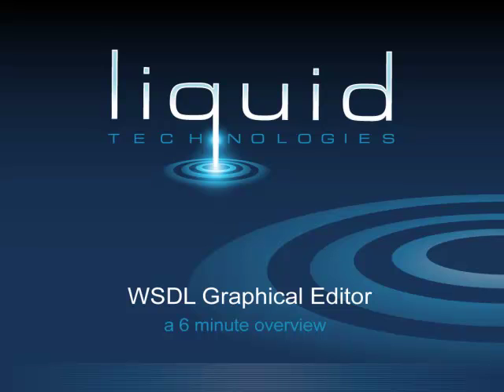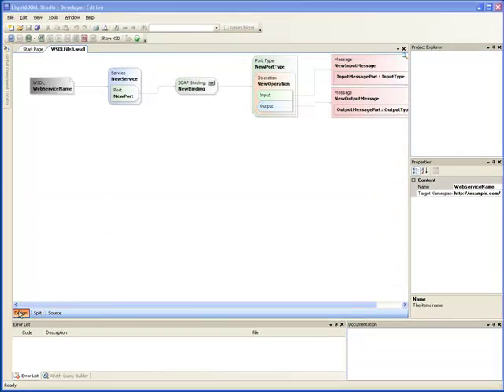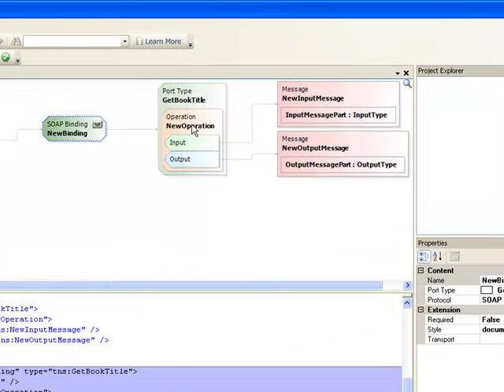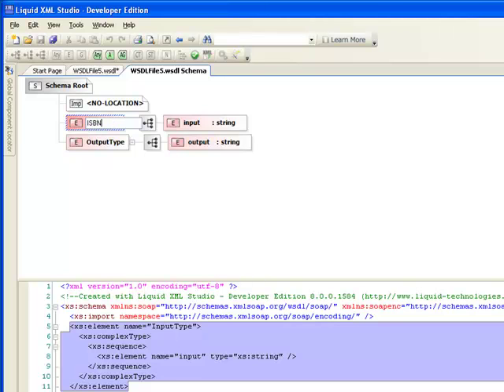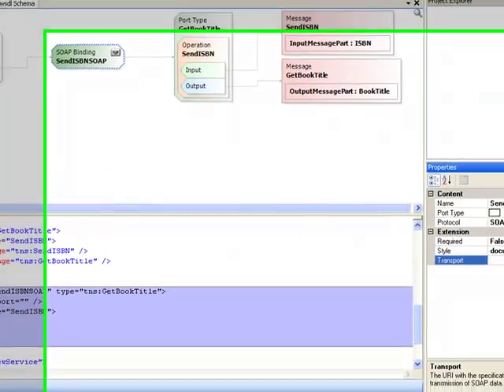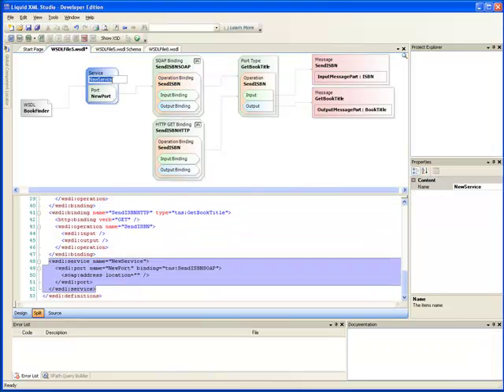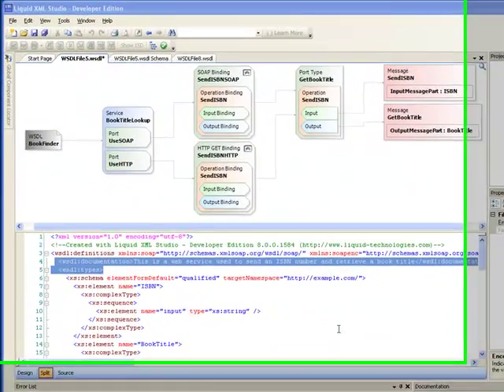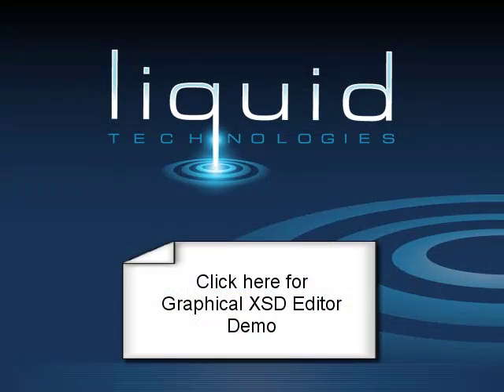Liquid XML Studio 2010 - WSDL Editor Overview